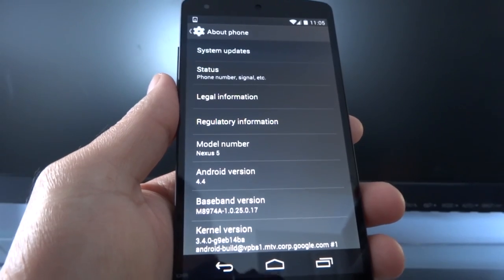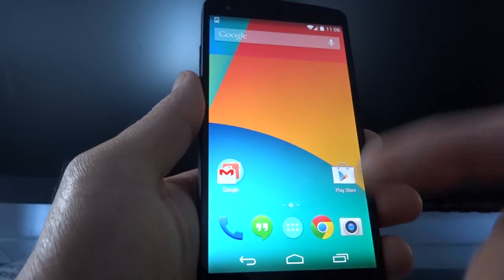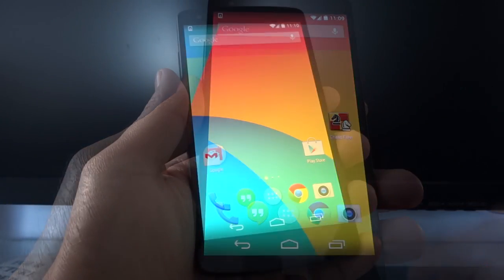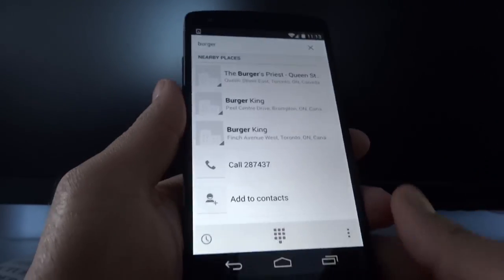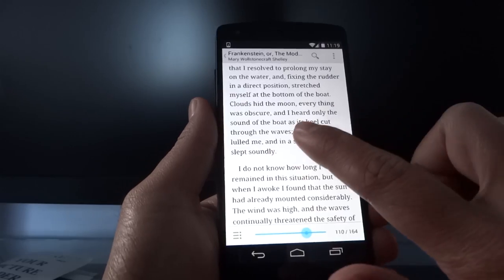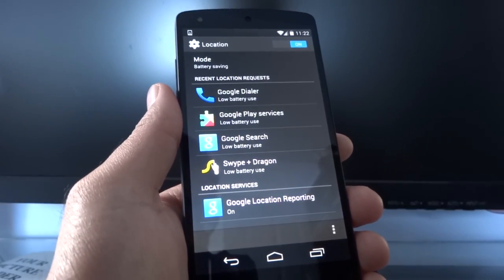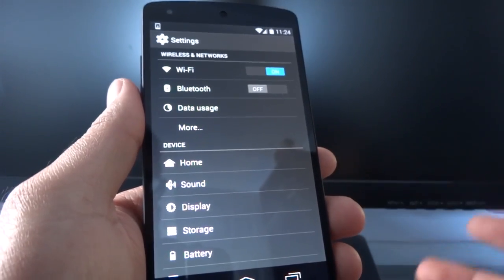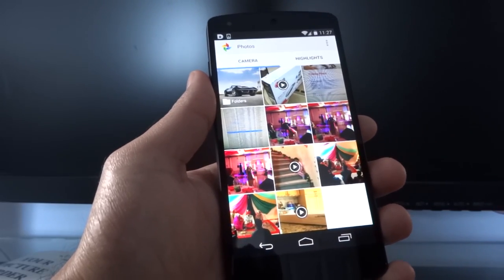Official Android 4.4 Demo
Some of you might be wondering what's new with Android 4.4, and that's exactly what I demo for you guys in this video.